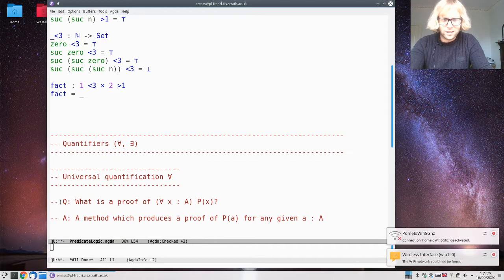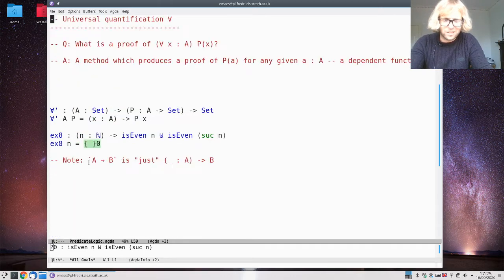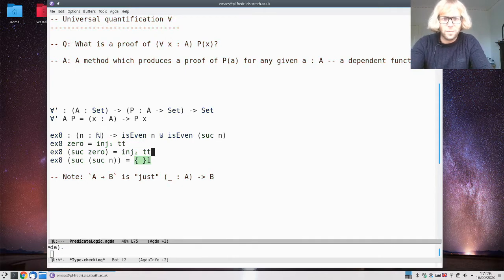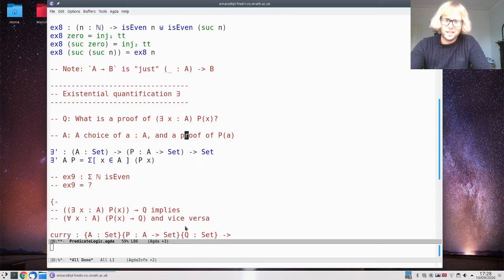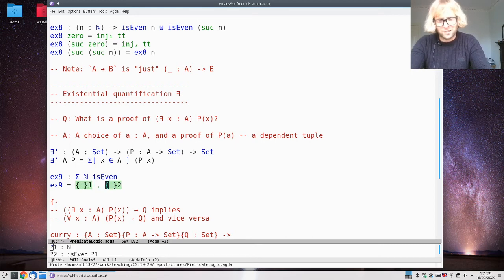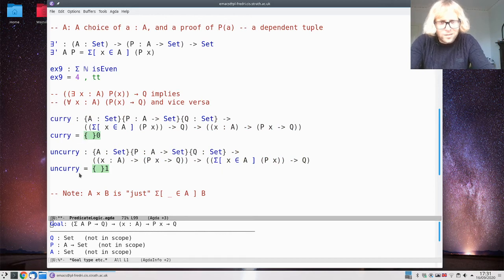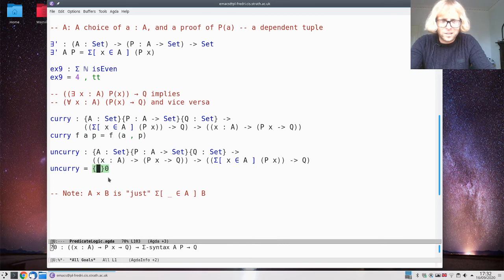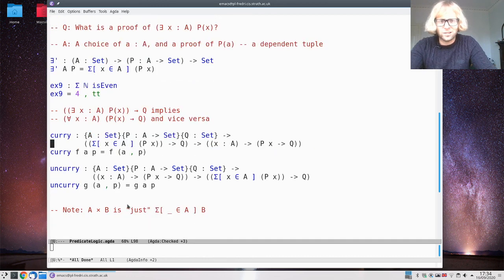Universal and existential quantification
In which we discover how to represent `forall` and `exists` in the logic of type theory